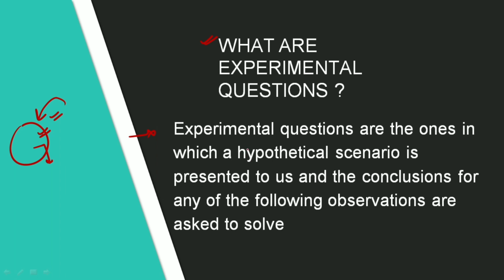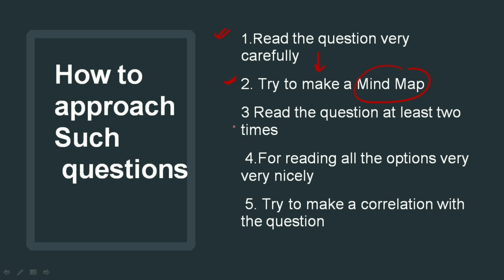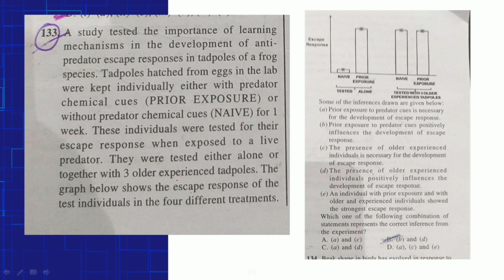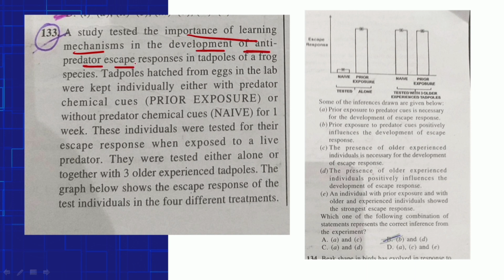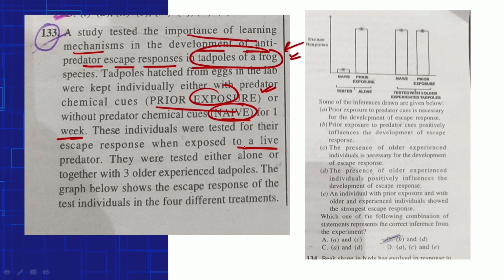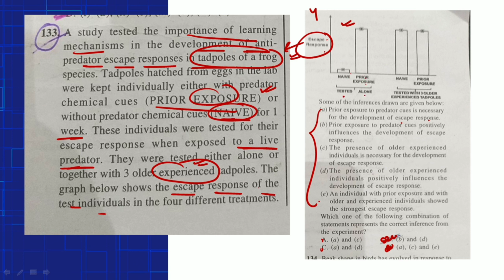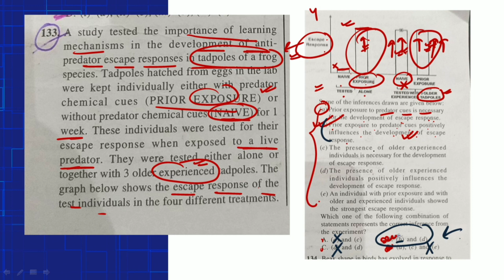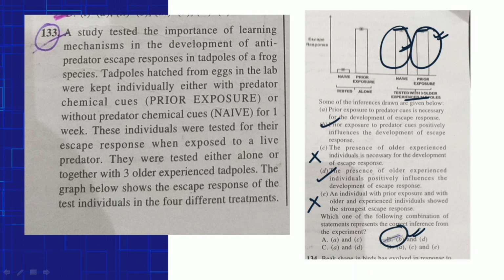How to APPROACH and SOLVE experimental questions | Step by step guide | CSIR UGC NET